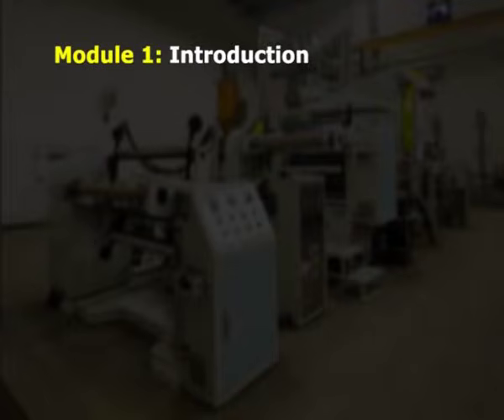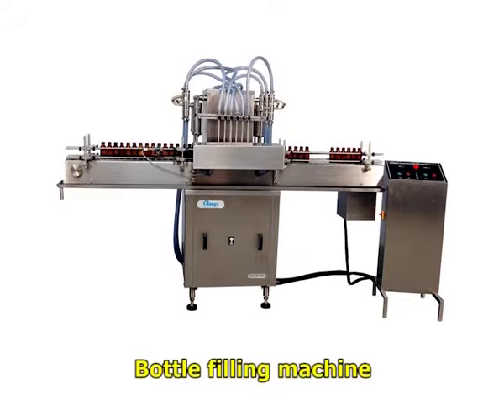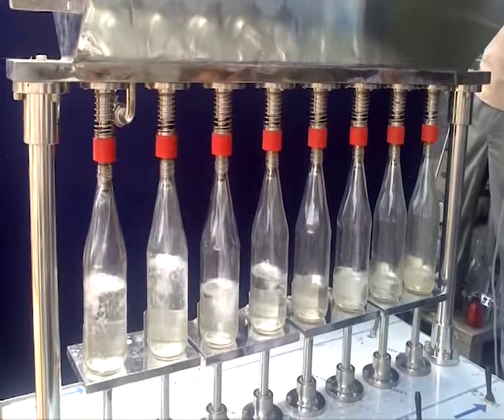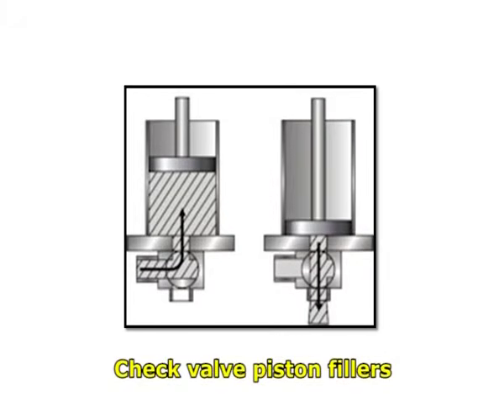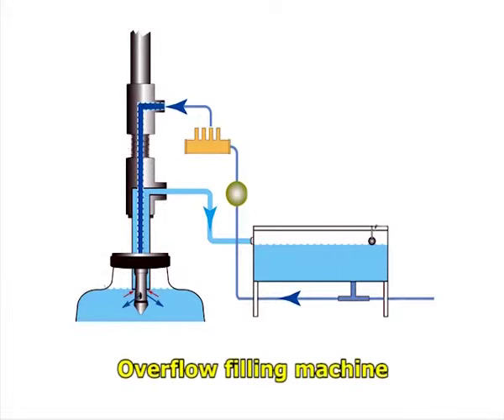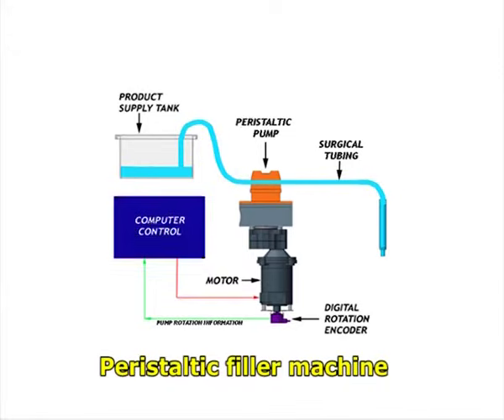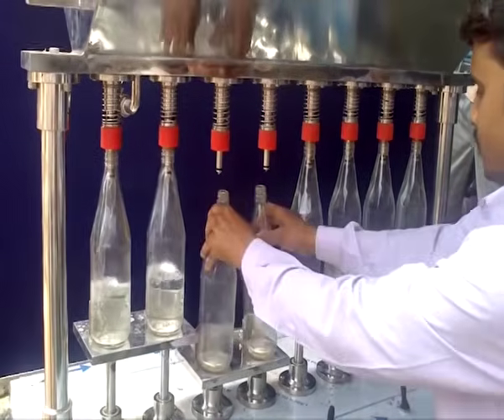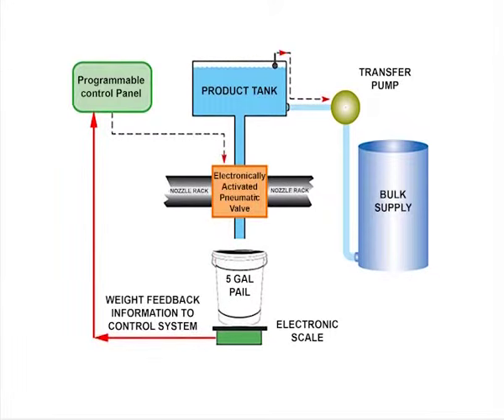Packaging Machinery – I Including Strip Packaging, Form, Fill